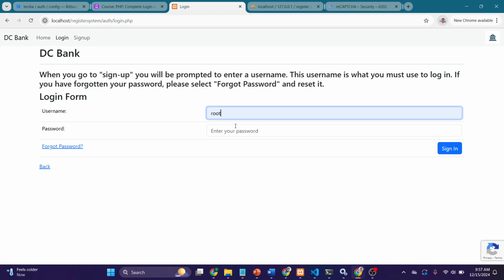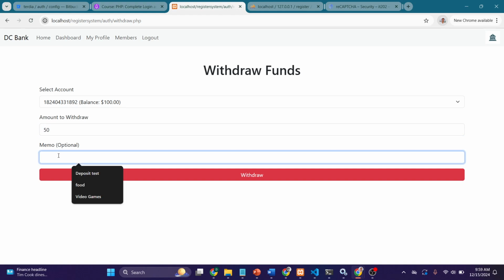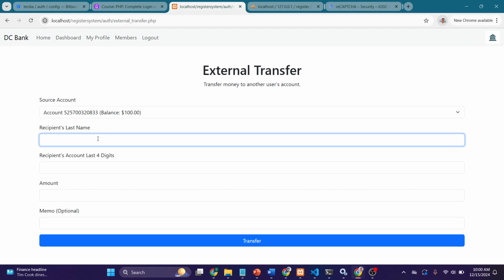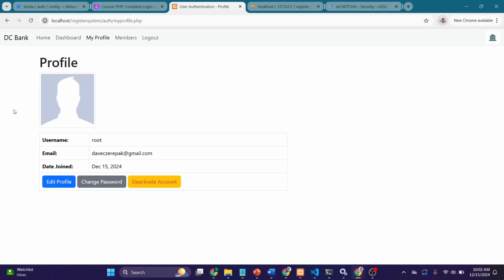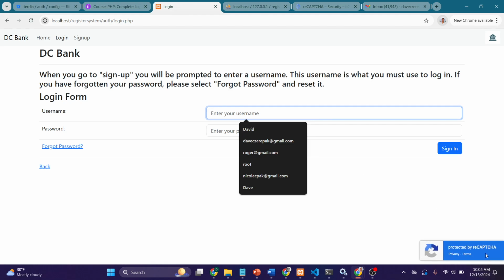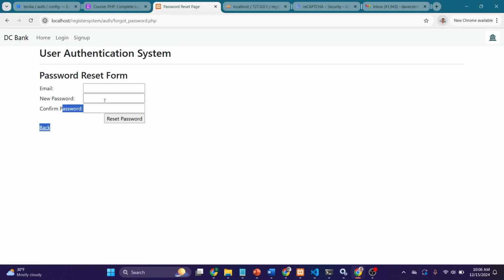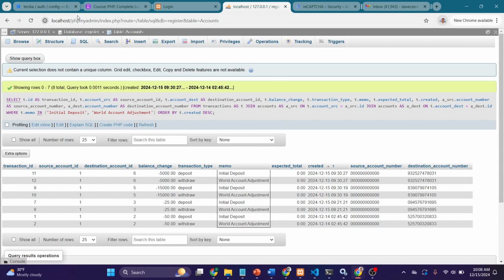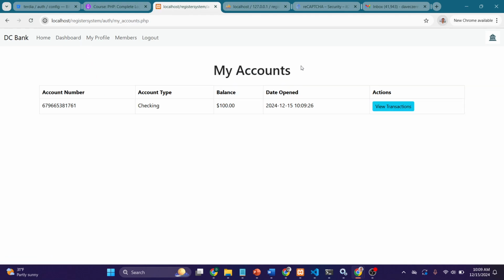IT202 FINAL PROJECT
IT202 Bank app final Project
NOTE: Recaptcha, and SMTP (email auth and submission) is not live because this example runs local